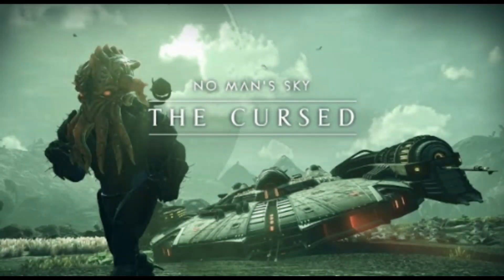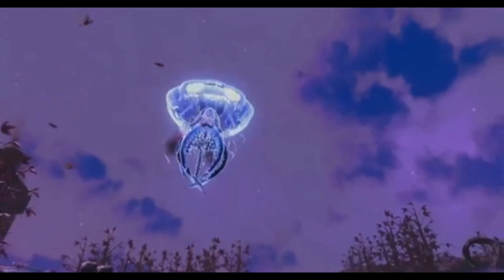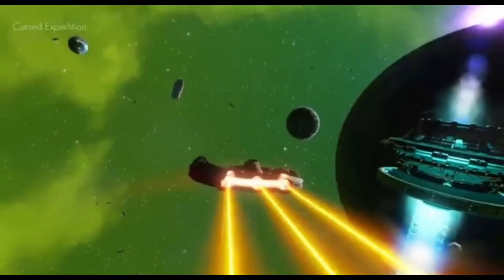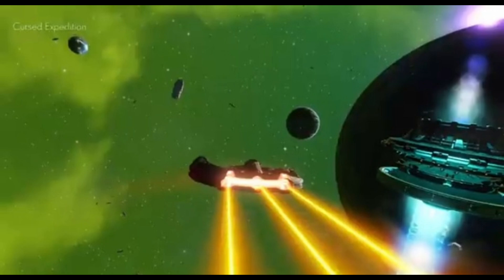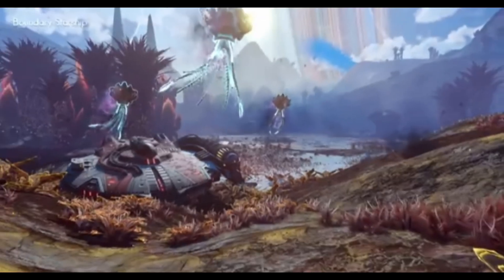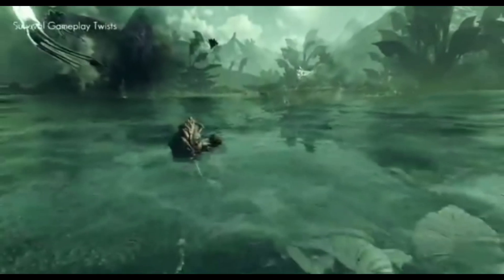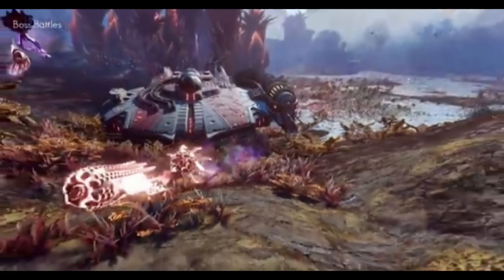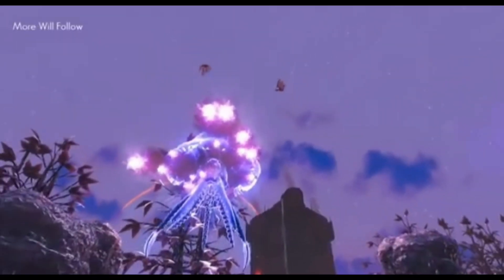No man's sky the cursed trailer breakdown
This is a breakdown of the cursed expedition trailer and what I think it's all about.